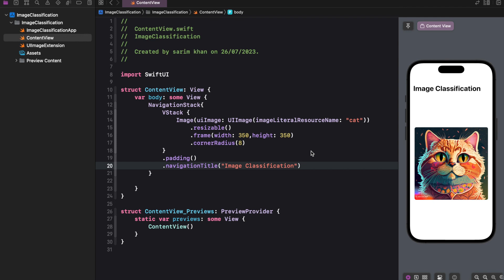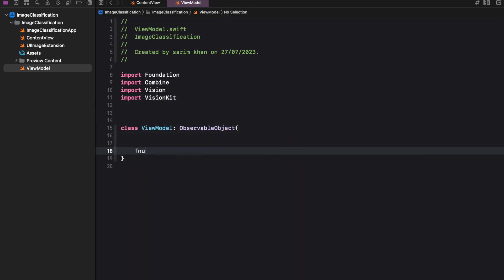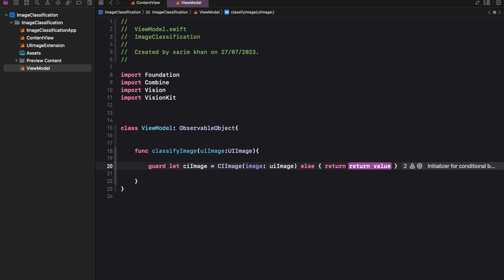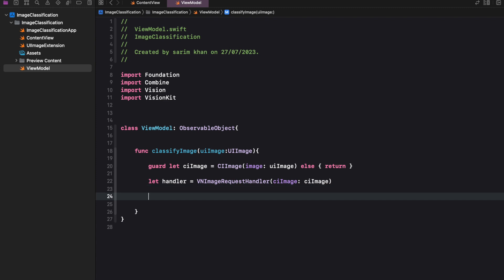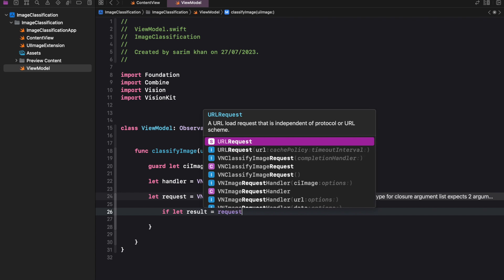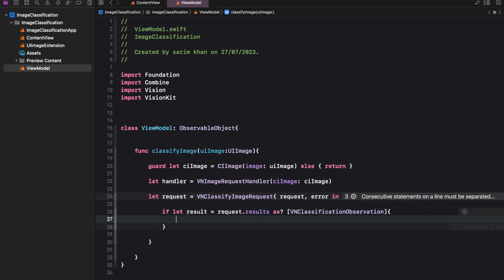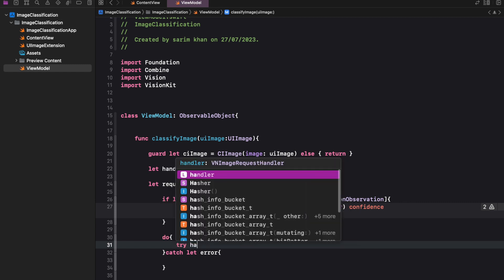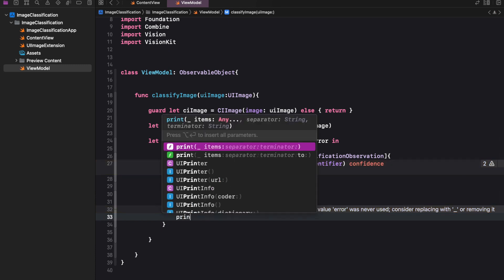📱 SwiftUI + 🕵️‍♂️ Vision Framework = 🖼️ Image Classification Fun! 🚀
In this exciting YouTube video, we dive into the world of SwiftUI and the powerful Vision Framework to explore the fascinating field of Image Classification. 🌟

Part 1: VNClassifyImageRequest 🧠
We'll start by learning how to use VNClassifyImageRequest to classify images in real-time. This handy feature allows us to leverage pre-trained models and analyze the contents of images, providing us with valuable insights and information. 📸

Part 2: SqueezeNet and Core ML 🤖
Next, we take things to the next level with SqueezeNet and Core ML. We'll build our own image classifier using SqueezeNet, a lightweight deep learning model perfect for mobile applications. With Core ML integration, we'll be amazed by the accuracy and speed of our custom image classifier. 🚀

Join us for this AI-powered adventure where we combine the versatility of SwiftUI and the intelligence of Vision Framework to create a mind-blowing image classification experience! 🎉 Don't miss out on the excitement and knowledge that awaits you in this video! 🎥🔥